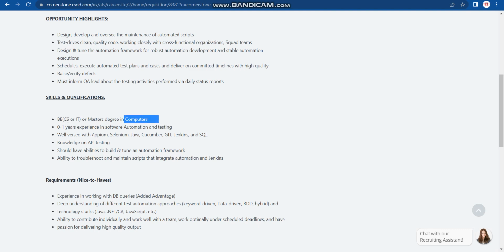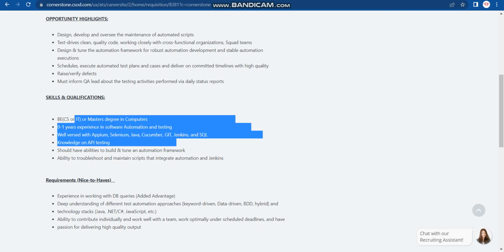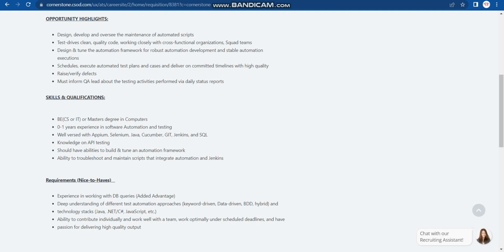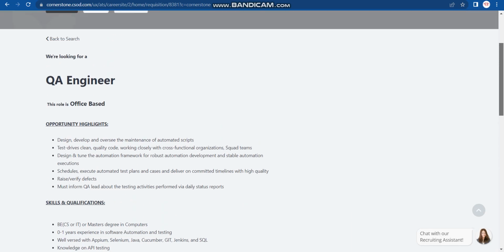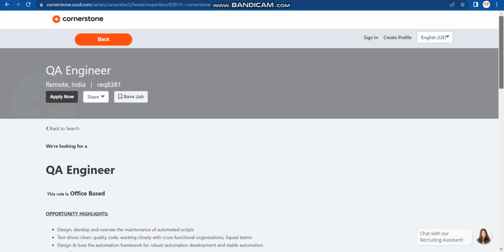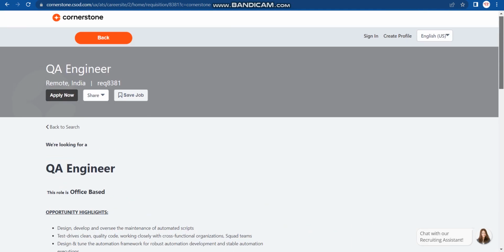Cornerstone is hiring 2023/22/21/20/19 batch | No % Criteria | Direct Interview | Job Location?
🔥Keywords used in this video:
Jobs online
Find jobs online
hiring
Companies job portals in India
Online jobs in India
Startup jobs
Startup jobs in India
Startups hiring in India
Jobs in startups
Get hired in startup
Off campus drive 2022
Mass Hiring 2023
job vacancy 2023
Bulk hiring
Recruitment 2023
Mega drive for College graduates
Jobs in 2023
Recruitments 2023
job update for 2023/2022/2021/2020/2019 batch
jobs for 2023 batch
Jobs for 2022 batch
Jobs for 2021 batch
High package
Python developer jobs
No % Criteria jobs
Coding job without coding round
Direct interview jobs
No coding round jobs
Pure coding jobs
IT jobs
Cornerstone is hiring with no % Criteria
Cornerstone off campus drive
Cornerstone is hiring freshers
Cornerstone is hiring is bulk
Cornerstone job updates
Cornerstone is hiring with high package
Cornerstone is hiring for QA Engineer role
Cornerstone jobs
Cornerstone is hiring 2023 batch
Cornerstone is hiring 2022 batch
Cornerstone is hiring 2021 batch
Cornerstone is hiring 2020 batch
Cornerstone is hiring 2019 batch
Cornerstone